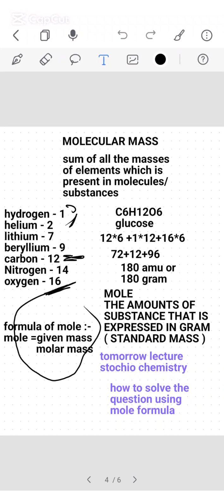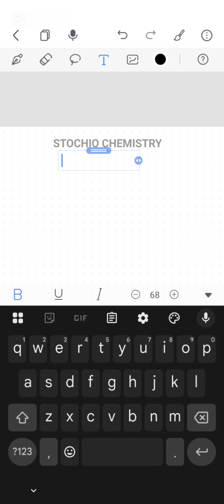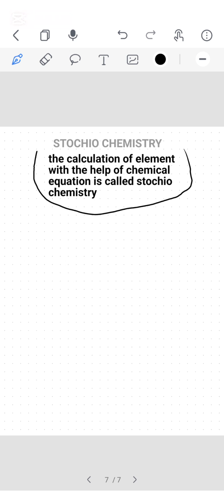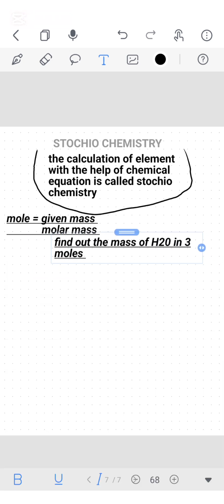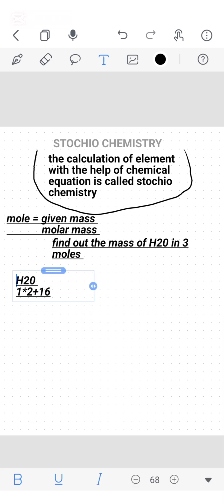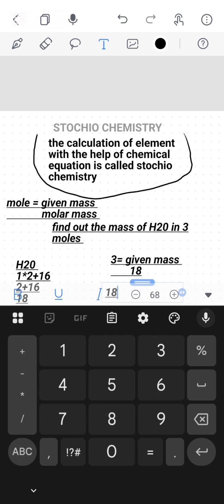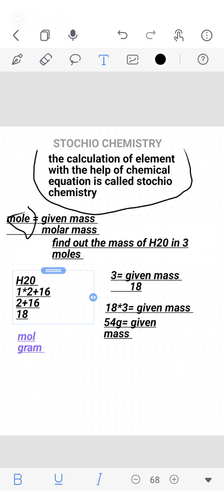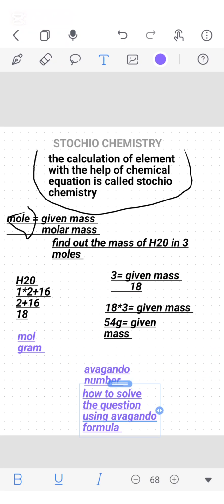Stoichiometry Made Easy | Mole Formula & Mass Problems